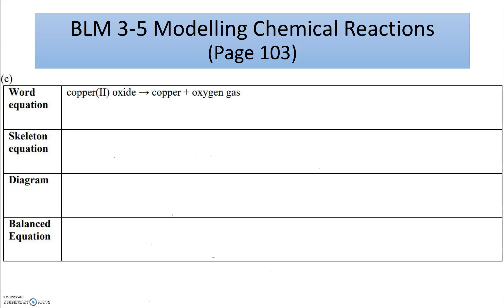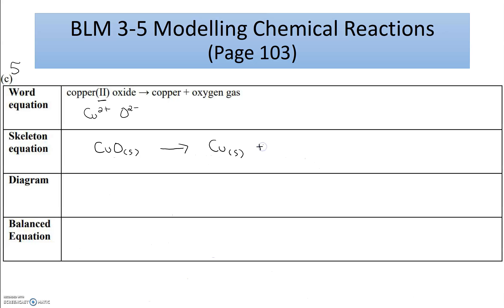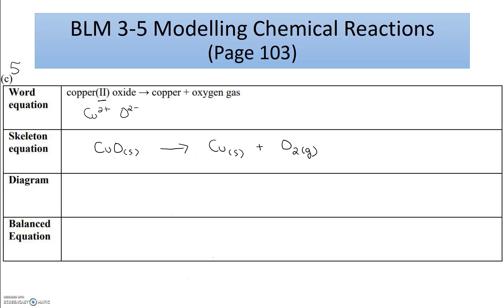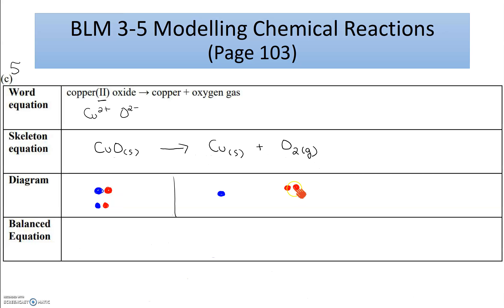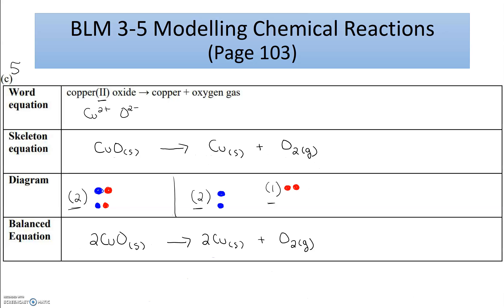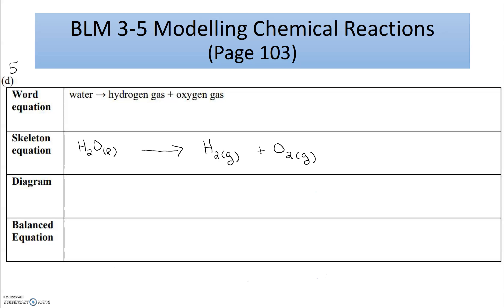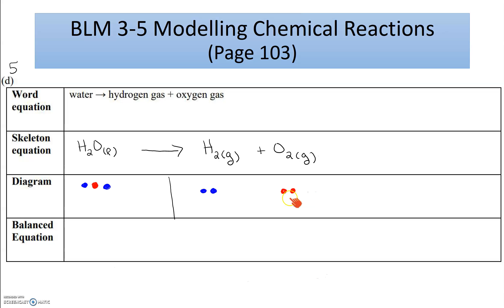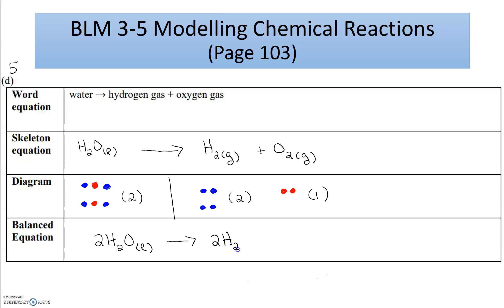Decomposition Reaction Modeling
Modeling a decomposition reaction to balance the reactions.